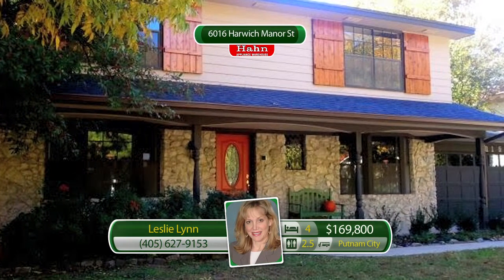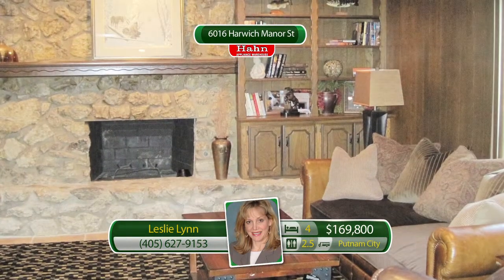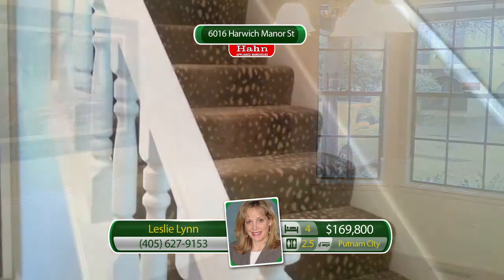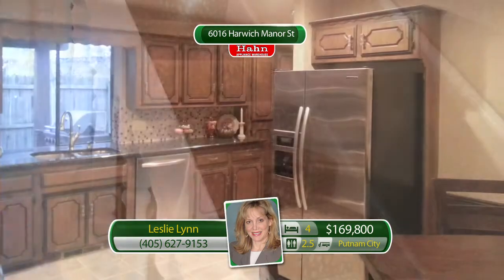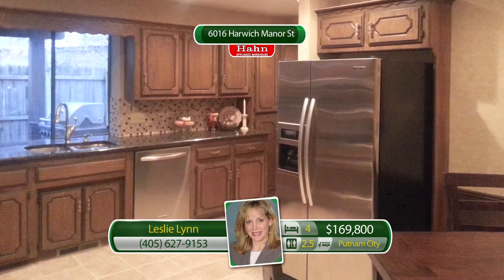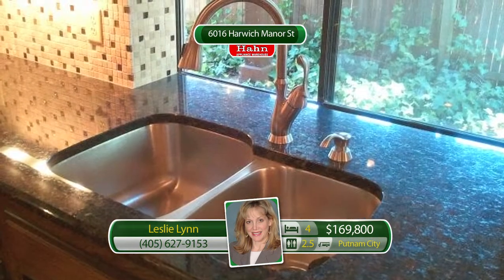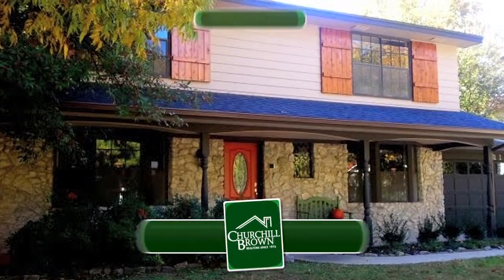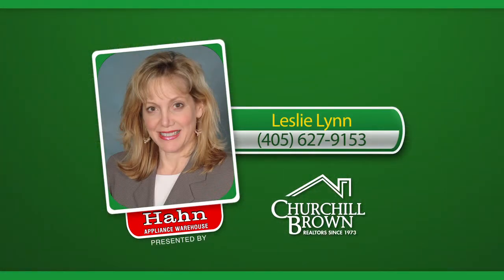Leslie Lynn - 6016 Harwich Manor